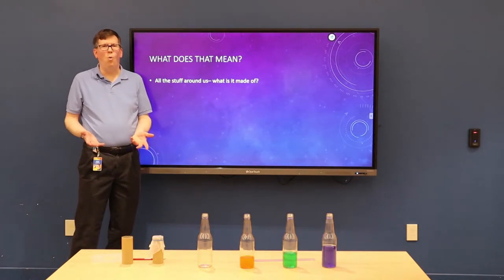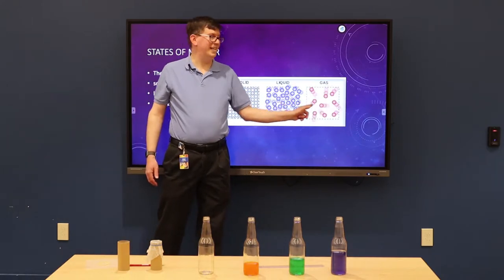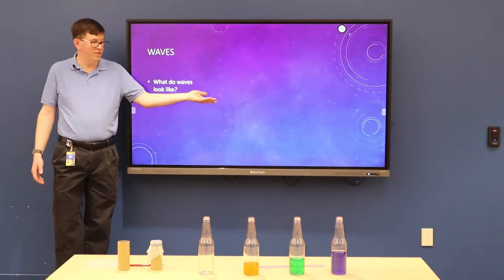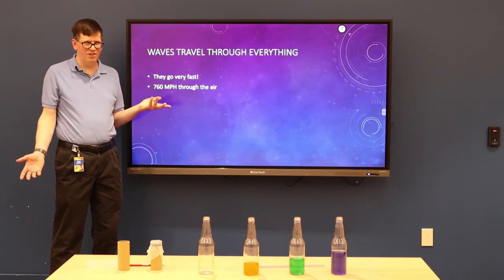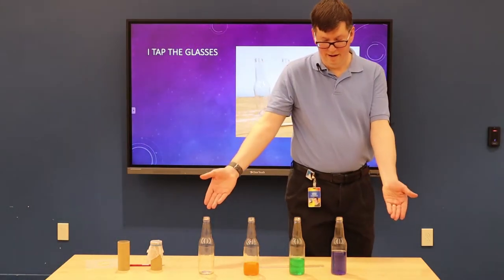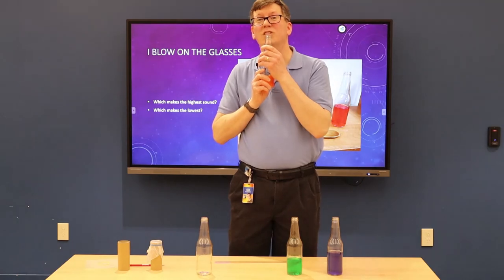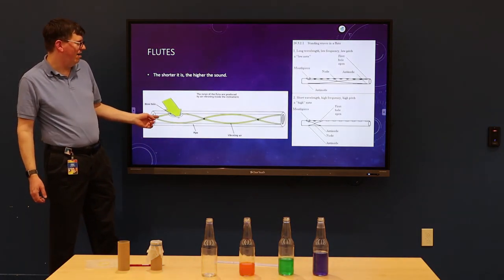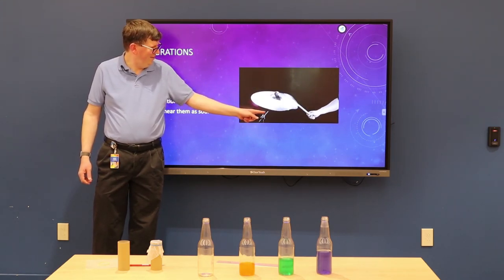Sound - A Kansas Connections program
Cale presents Sound - one of our Kansas Connections program. Sound is all around us. Music, car noises, strange sounds from your pet. Learn why it happens in this informative video.